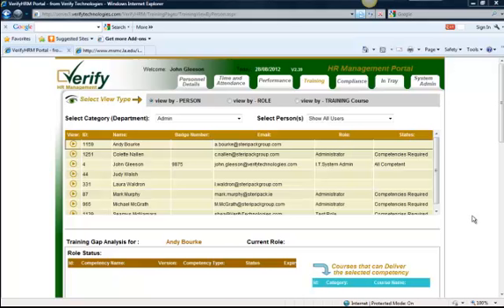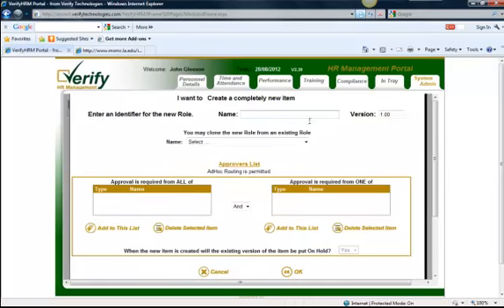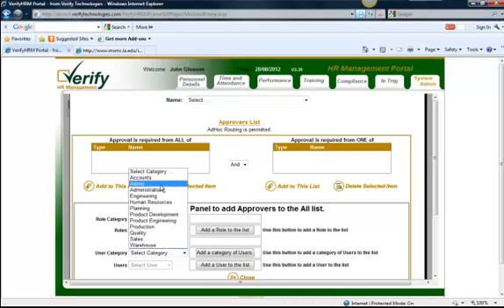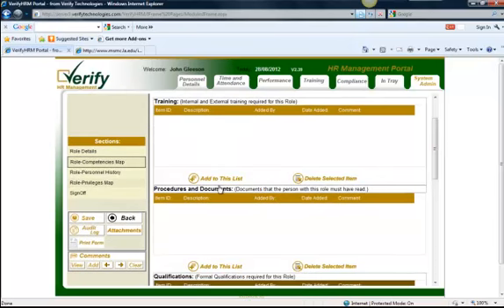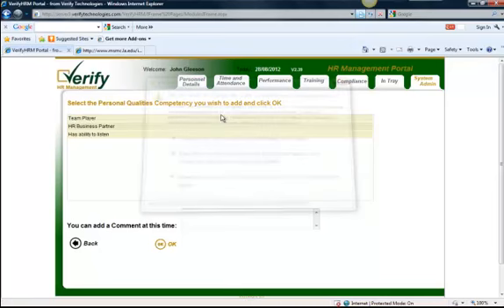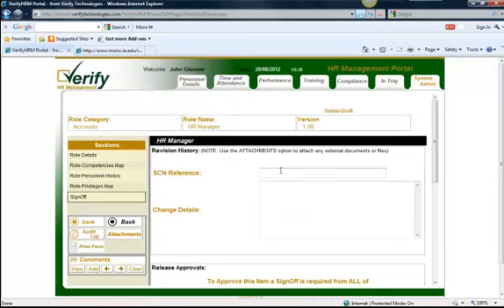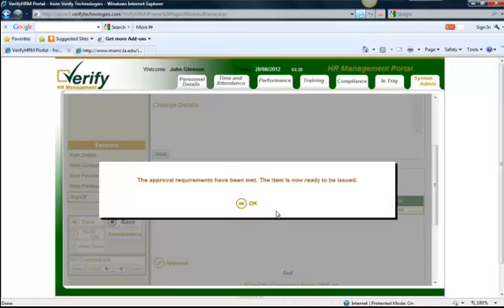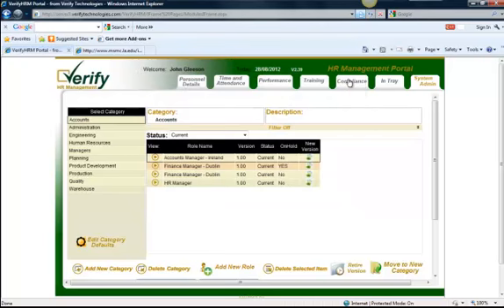Creating a Role on VerifyHRM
Creating a role in VerifyHRM